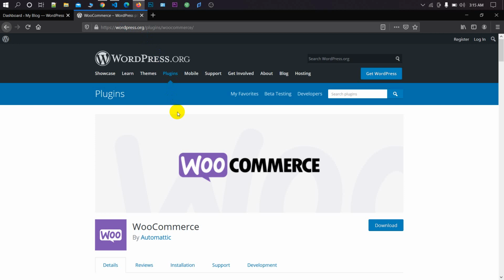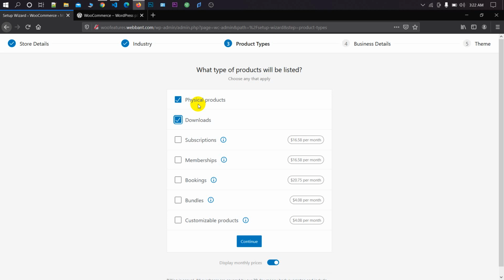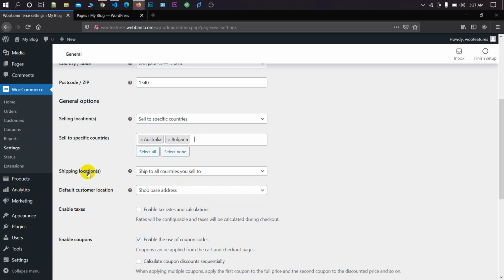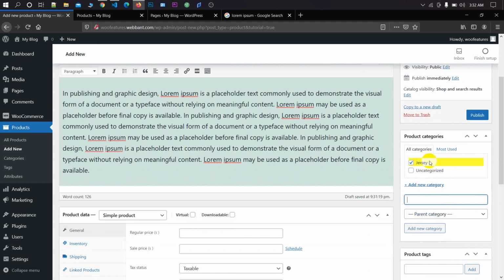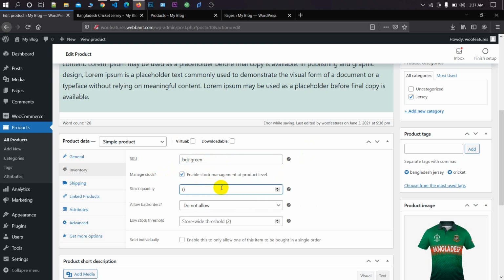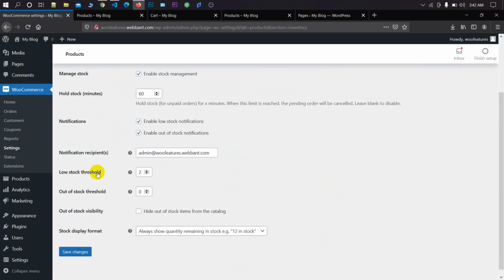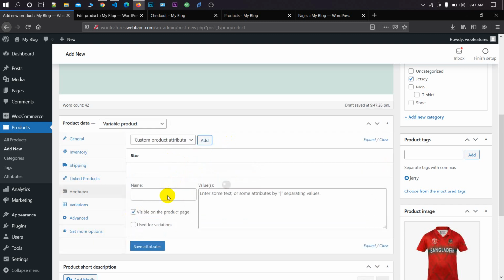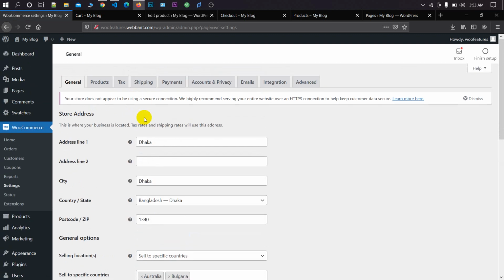WooCommerce Basic To Advance Series | Part 1 | English Version | Najir Ahamed | WebBant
webbant Channel link for Bangla version of this video

Skype: live:najirahamed143